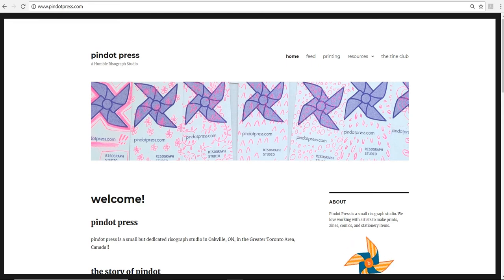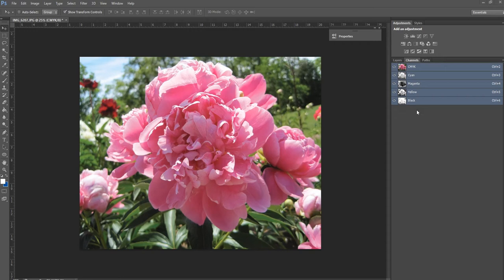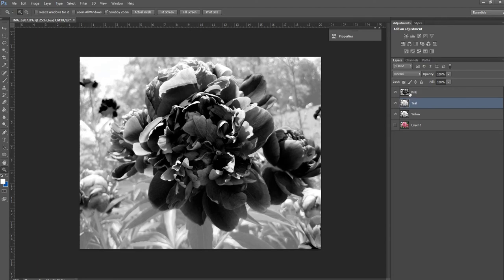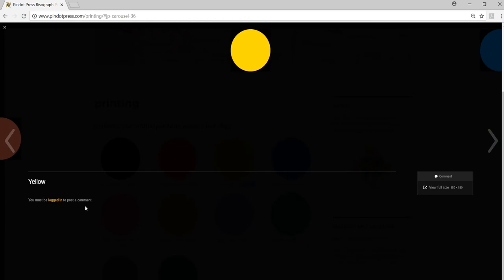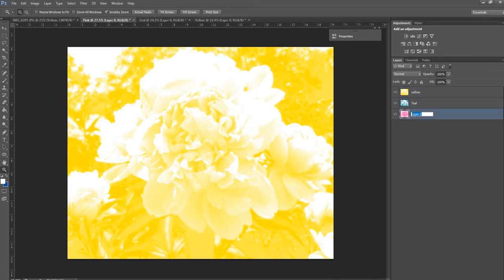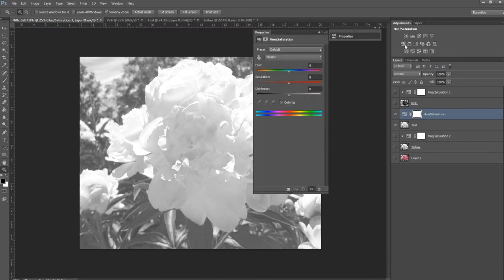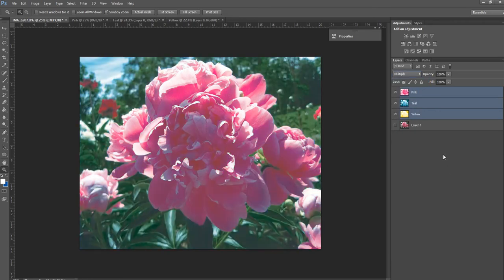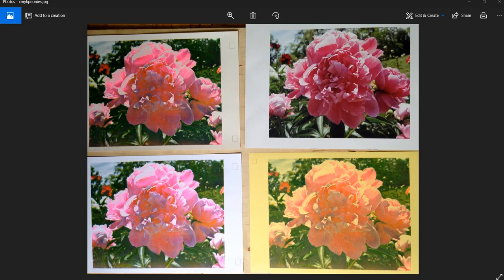CMYK Separations Risograph Tutorial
Convert photos and other coloured images to grayscale separation layers for risograph printing!

risograph tutorial
risograph printing
risograph
riso printing
riso printing tutorial